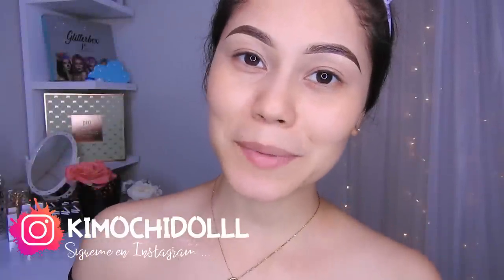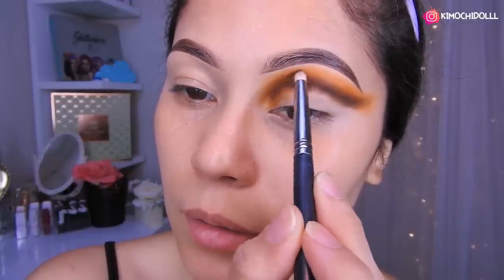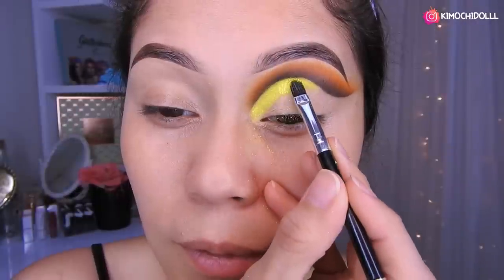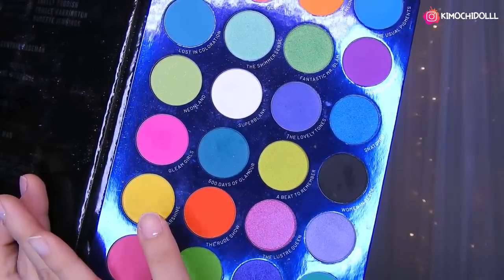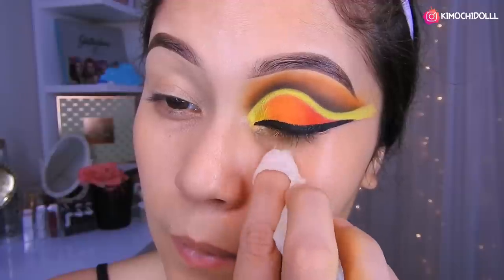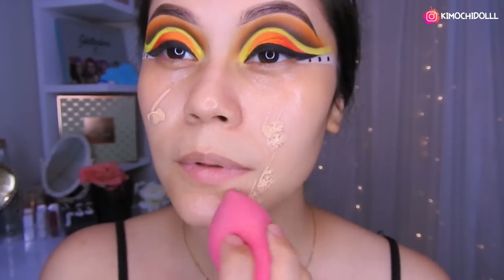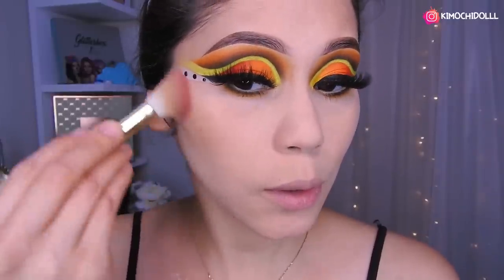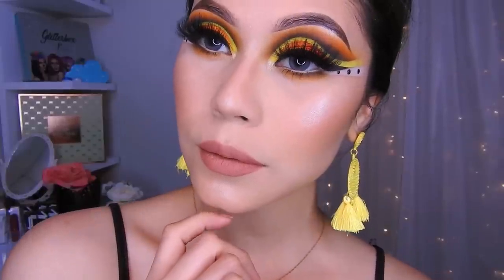NUEVA TENDENCIA DE MAQUILLAJE TÉCNICA BRASILEÑA 2020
🌸bienvenida

       🌻TIENDAS FAVORITAS

Musica Usada  👉